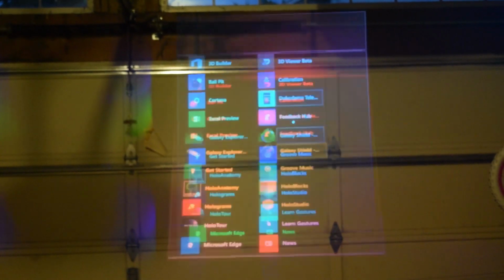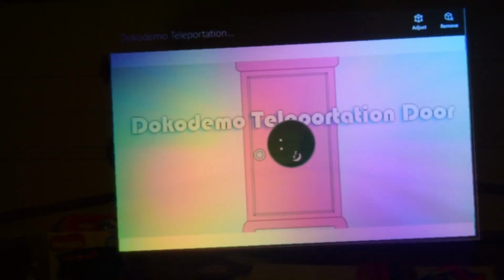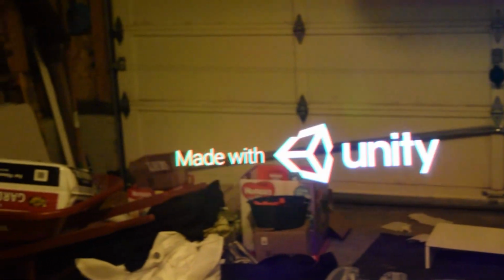Real Life Doraemon Dokodemo Anywhere Door HoloLens | ドラえもん どこでもドア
One of my first HoloLens apps published to the Windows Store is the real life Anywhere Teleportation door from the Japanese cartoon Doraemon! Although this was a fun experience as I learn to develop for the HoloLens, this also fulfilled a long-time childhood dream of mine :) Enjoy!